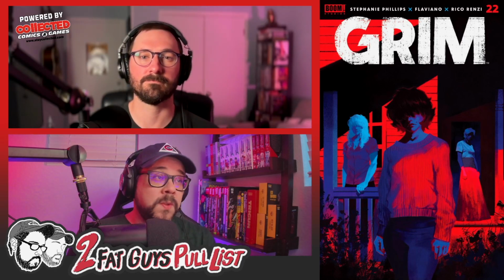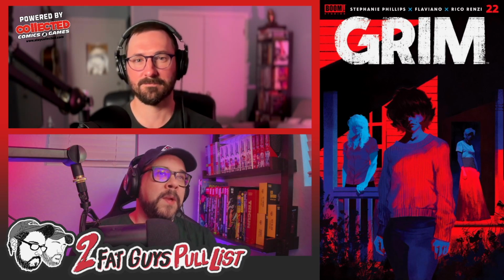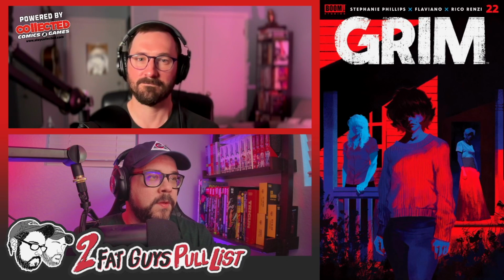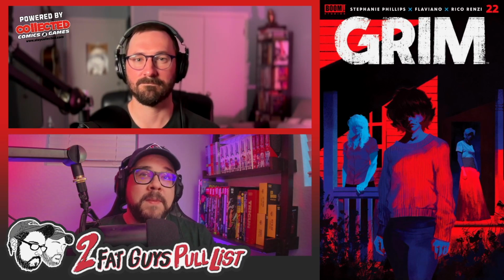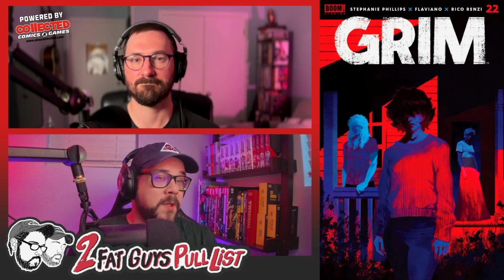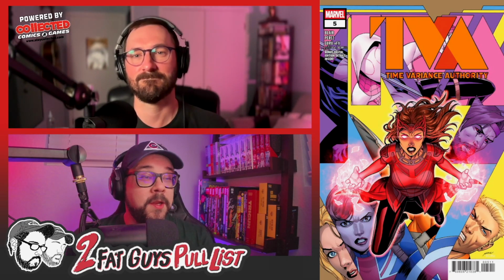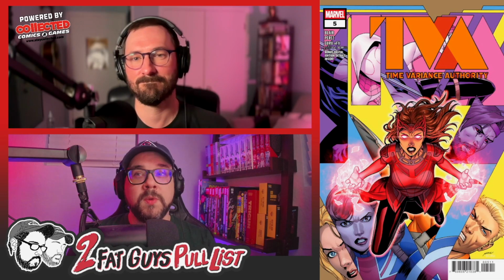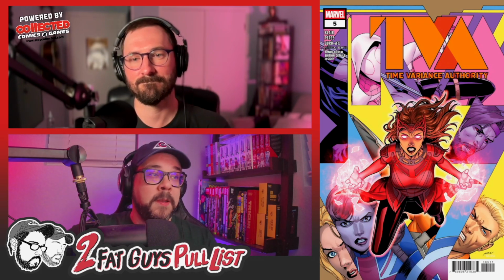🔥New Comic Book Day 4/30/25🔥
What up, Comic Fam? Who's ready for a fresh NEW COMIC BOOK DAY video? Join Jim and guest host Blaine as they break down their pulls for this week! (4/30/25)